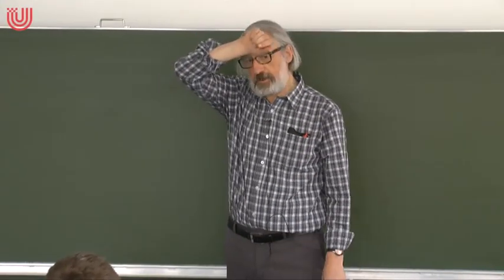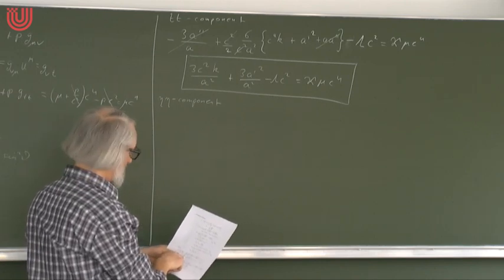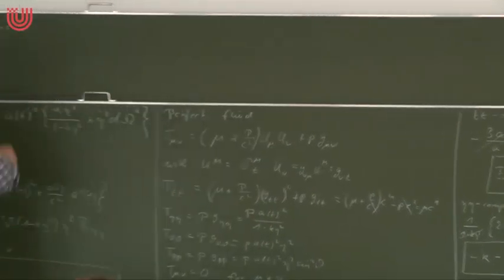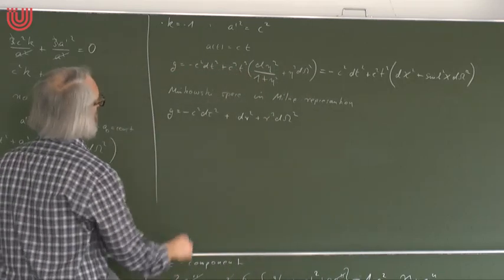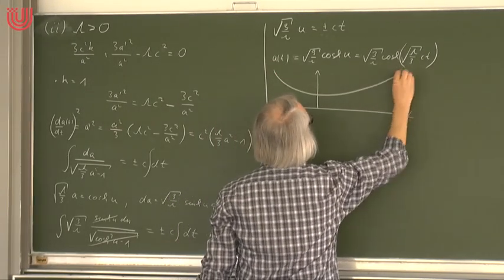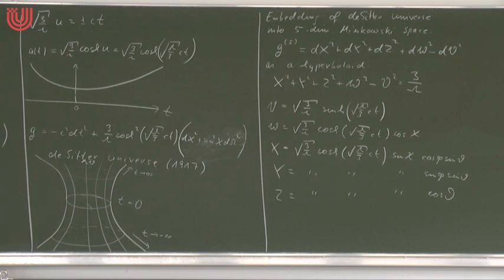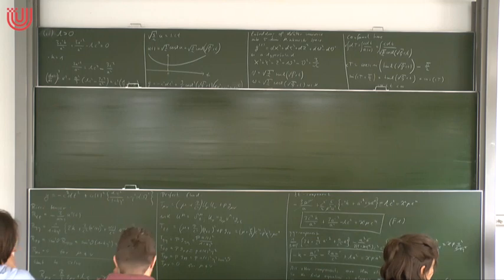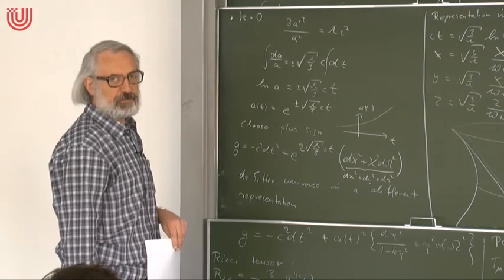Physical Cosmology - Volker Perlick - Lecture 8